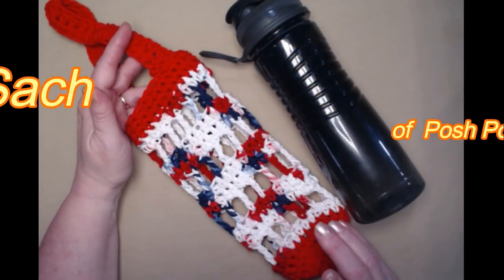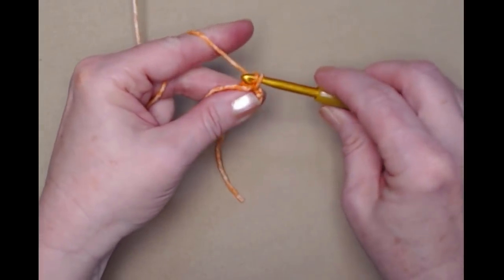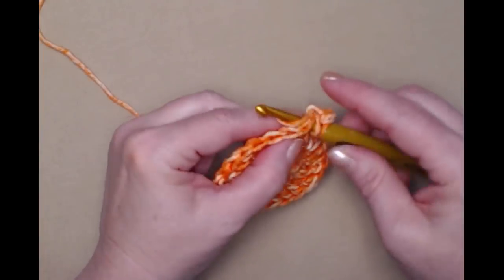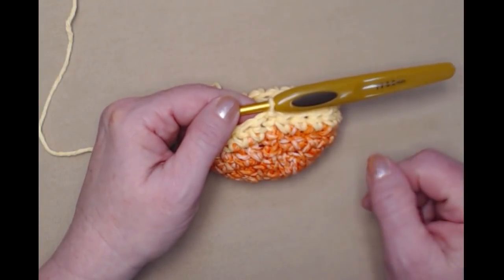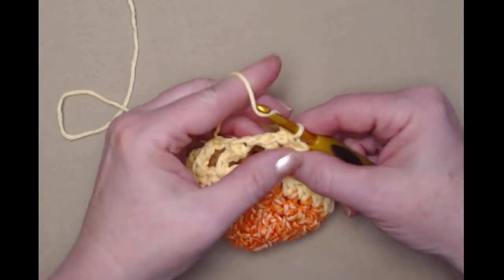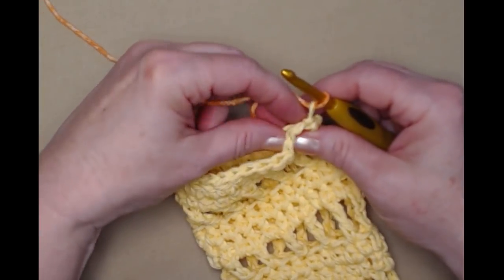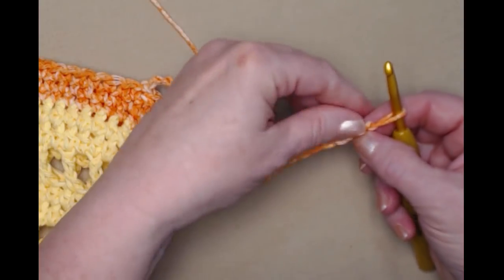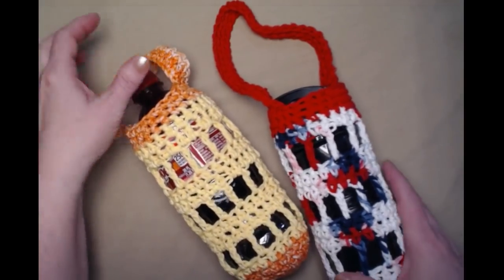Easy Water Bottle Cozy - 2 Sizes - Crochet Pattern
Learn To Crochet An Easy Water Bottle Cozy, in  2 sizes 16 and 20 oz.
It's Very easy and works up in about 30 minutes.